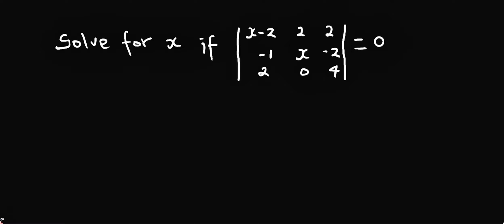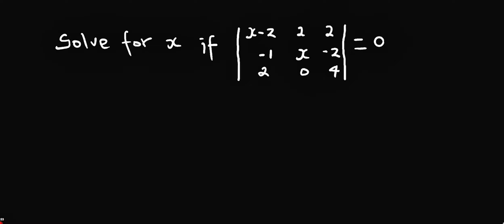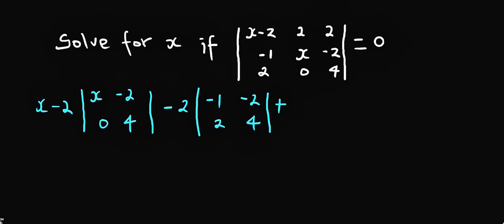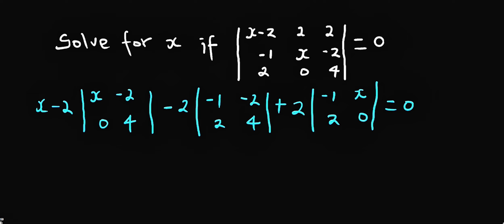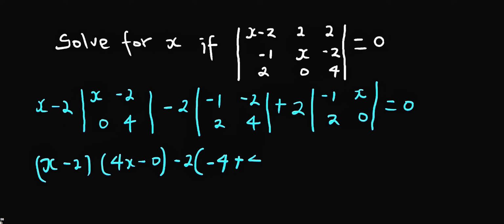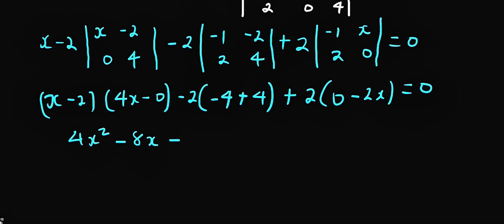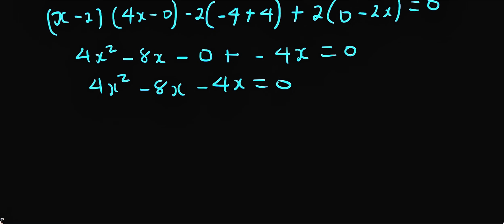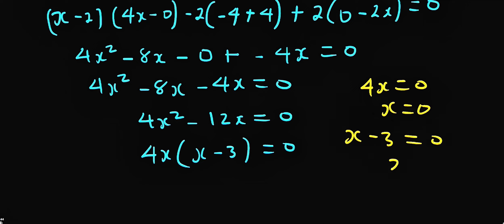Unlocking the Secret to Solving 3x3 Determinants: Find x Like a Pro!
Ready to master 3x3 determinants and ace your math exams? Join us in this ultimate step-by-step guide to solving for x in a determinant equation. We break down the problem
into easy-to-follow steps. Learn how to expand determinants, tackle polynomial equations, and apply crucial algebraic techniques effortlessly. Perfect for students, math enthusiasts, and anyone looking to boost their problem-solving skills.